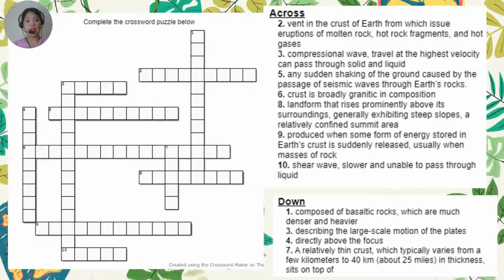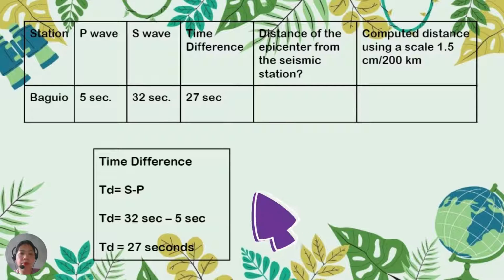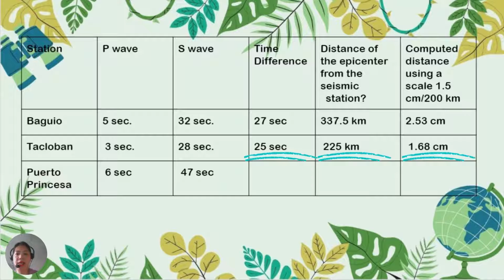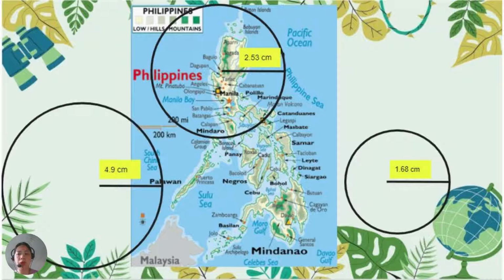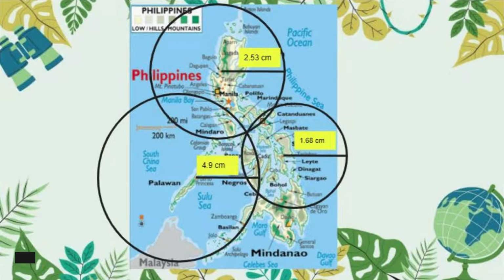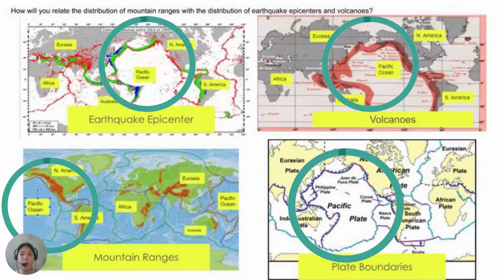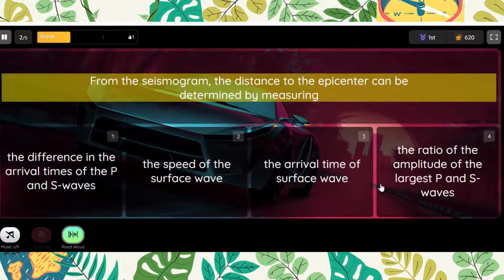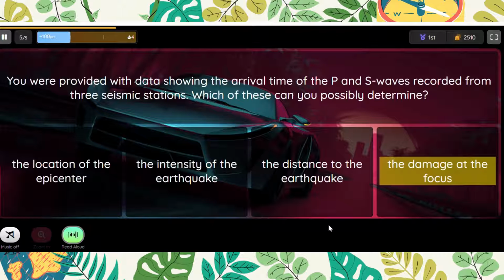Science 10 Distribution of Epicenter, Volcanoes and Major Mountain Belts